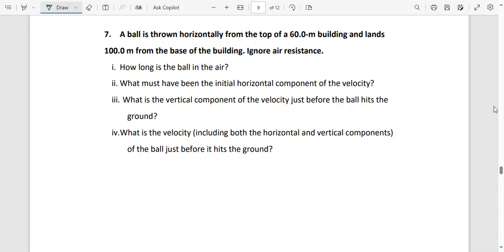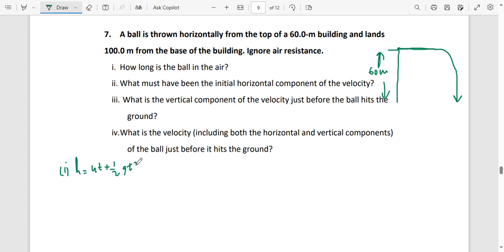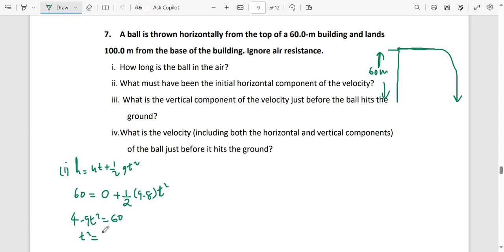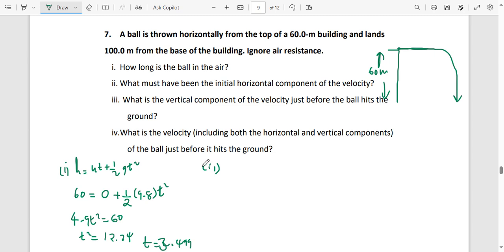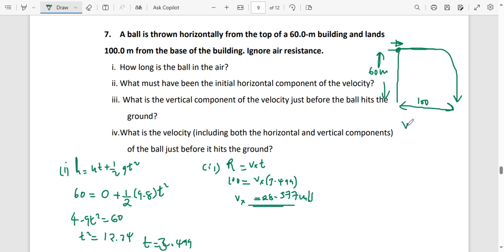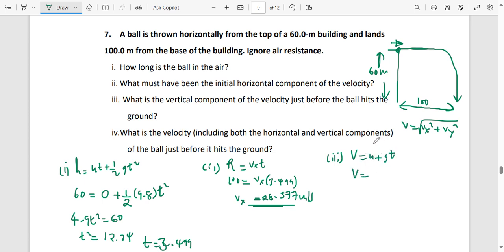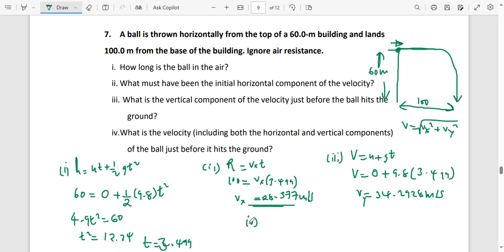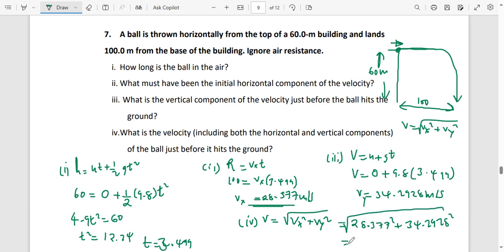A ball is thrown horizontally from the top of a 60 0 m building and lands